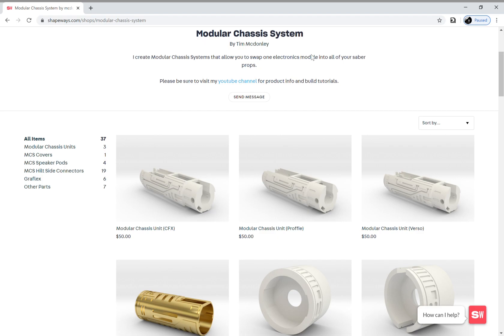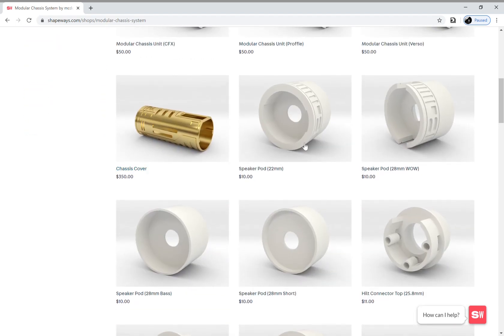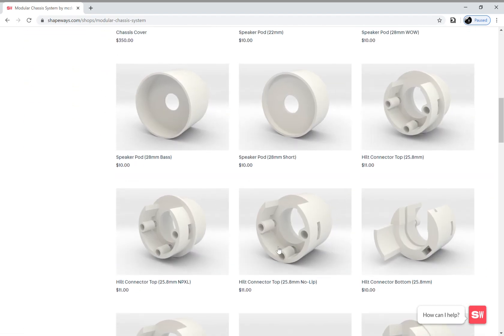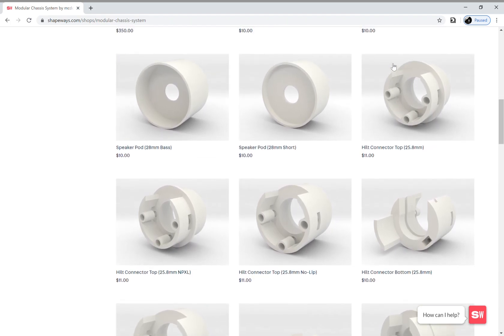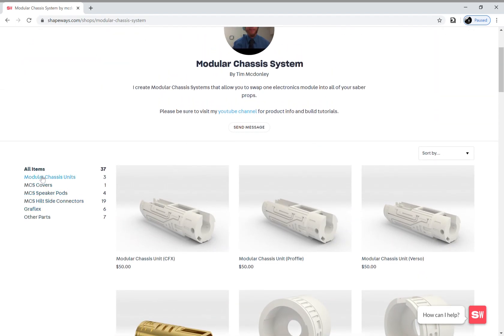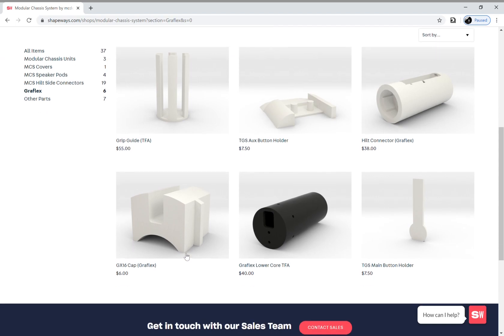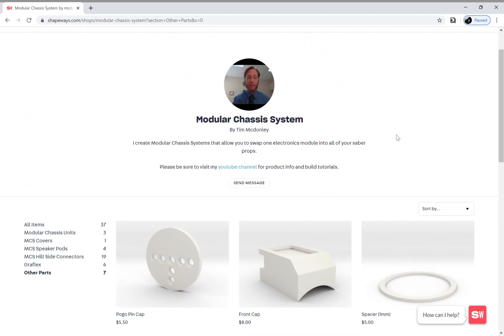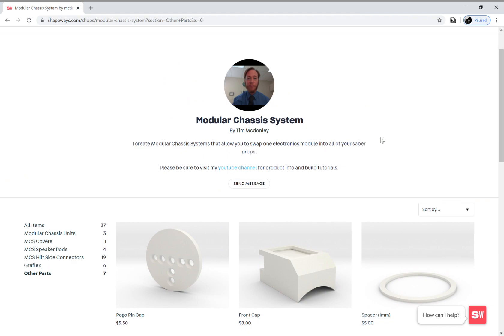Ordering and selecting the right parts/materials from Shapeways.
This video walks you through using my shapeways store and how to decide what parts will work best for your build.